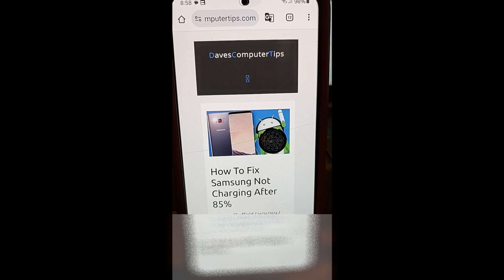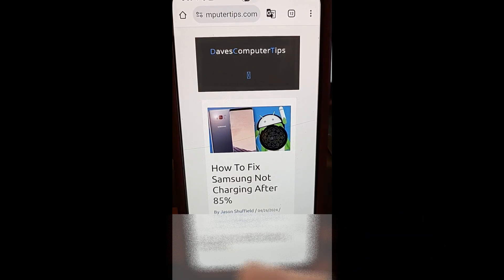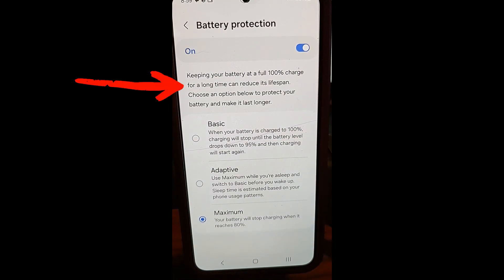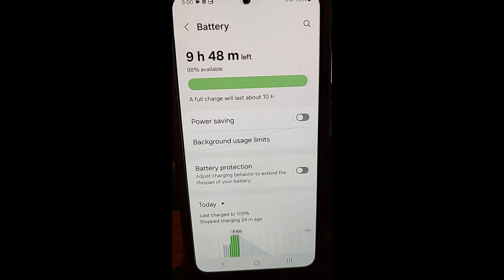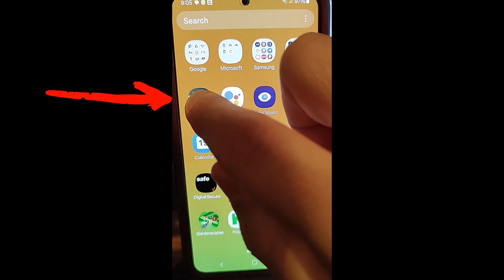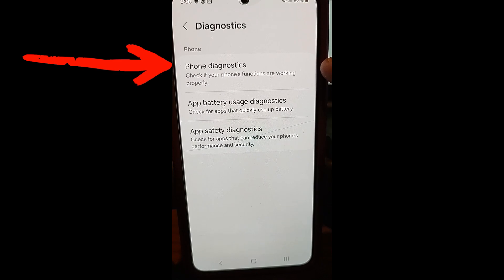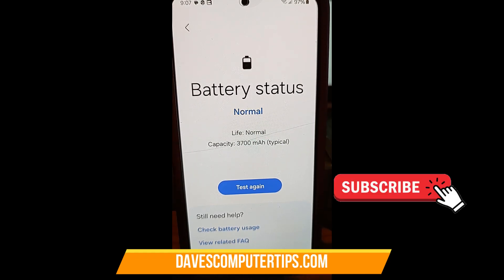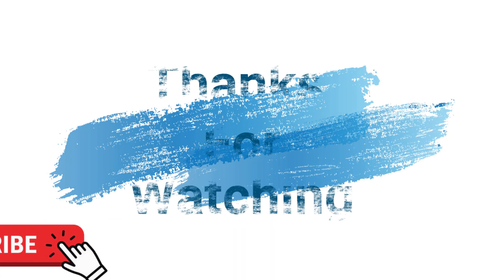How To Fix Samsung Not Charging After 85%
In this video I will show you some ways to fix your Samsung phone not charging all the way.

1. Turn Off the Protect Battery Option
2. Uninstall any 3rd party battery apps
3. Run battery diagnostic

This last week my wife’s Samsung Galaxy S22 Android Phone stopped charging once it hit 85%. At first, we thought something was wrong with the cord or battery. After some research, we found out why this was happening to her device. It was a simple fix but got me thinking that many of you may have this issue and knowing what we know will save you some time and money. Before I walk you through this process, make sure to check out these other videos I have created about Android phones:

Since you are more knowledgeable let me start your lesson on how to fix this issue. There are a few items to check to make sure what the problem is. I will start with the one that fixed our issue and then go into a few others if this one does not work for you. Pull out those devices and let’s get started.